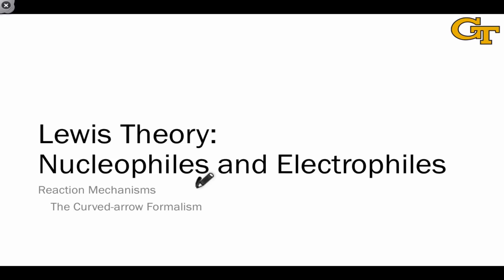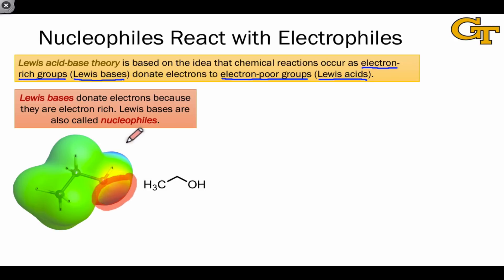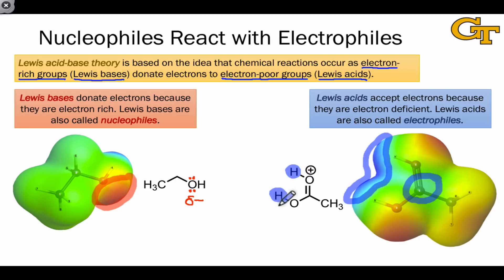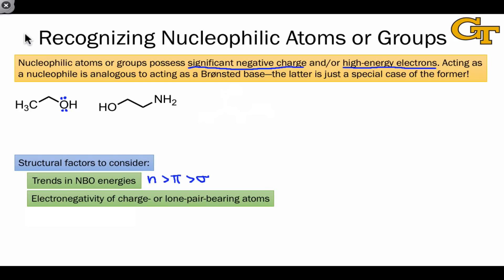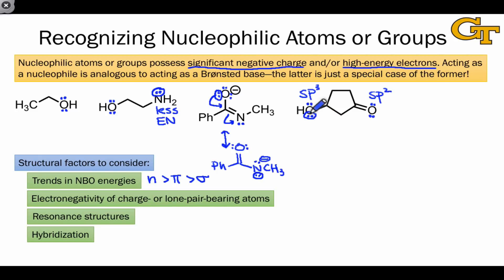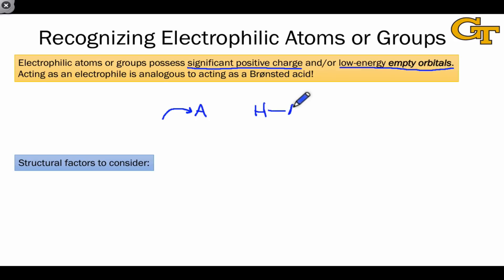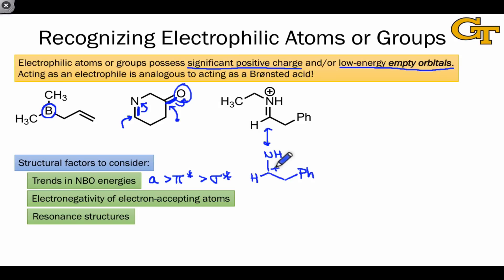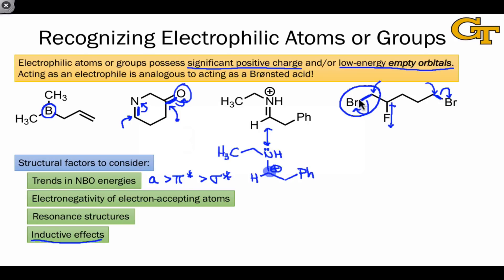15.05 Lewis Theory: Nucleophiles and Electrophiles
NUCLEOPHILES REACT WITH ELECTROPHILES. Identifying nucleophiles and electrophiles using electrostatic potential maps. Structural factors that influence nucleophilicity and electrophilicity.

This is one of the most important videos in the entire course!

00:00 NUCLEOPHILES REACT WITH ELECTROPHILES!
01:17 Electrostatic Potentials, Nucleophiles, and Electrophiles
05:50 Identifying and Evaluating Nucleophiles
10:34 Identifying and Evaluating Electrophiles